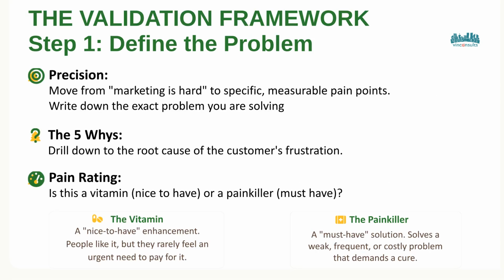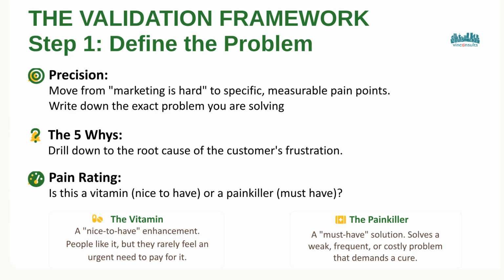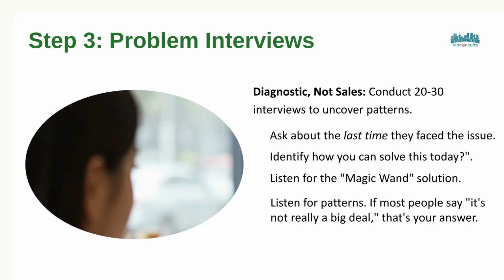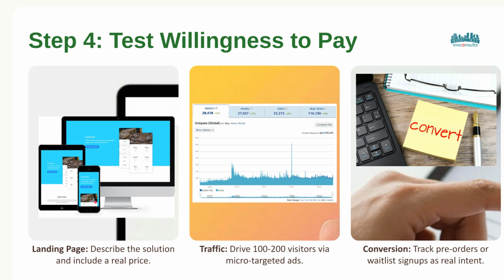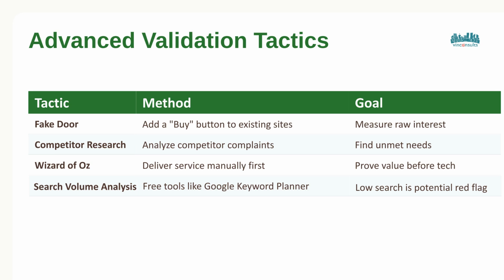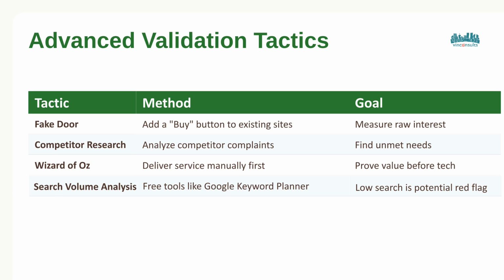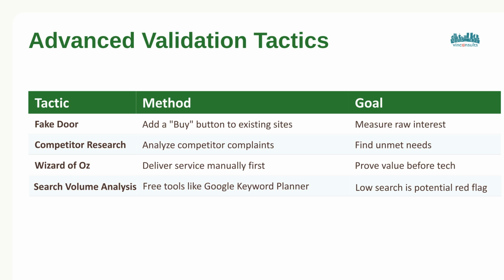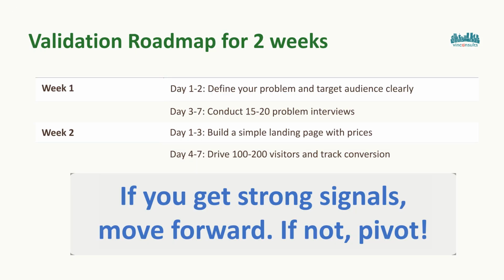Stop Wasting Money: How to Validate Your Business Idea Fast.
Stop wasting money! Are you an entrepreneur with a business idea, but you are scared of wasting money on something that won’t work? One of the main reasons why most startups fail is because they build solutions nobody needs. In this video, I reveal the exact business idea validation framework used by successful entrepreneurs in the GCC and globally to test market demand.

You don’t need a finished product to start. You need a proven validation strategy to see if customers will actually pay. Whether you're looking at Oman Vision 2040 opportunities or global tech startups, these steps apply to you.

This video outlines a straightforward, step-by-step framework for validating business ideas, applicable in the GCC and beyond. Focus on validating customer interest and payment potential rather than developing a full product. You do not need a full product, you just need to test if people will actually pay for it.

00:00 Introduction
00:30 The Importance of Validation
00:47 Step 1: Define the Problem
01:26 Step 2: Find Your Target Audience
01:42 Step 3: Conduct Problem Interviews
02:08 Step 4: Test Willingness to Pay
02:24 Advanced Validation Tactics
03:16 Common Mistakes to Avoid
03:54 The 2-Week Validation Roadmap
04:29 Conclusion

Stop building a hobby. Start building a business that solves a real need in your locality.

Don't let your business idea remain just a dream or a failure. Validate it first.

Action Step:
Pick one step from this video today and execute it.
If you want help, I also run practical workshops here in Muscat to guide you through the process.

🎁 FREE Business Idea Validation Workbook:
“Should I Start This Business?” - 30-question scorecard

💼 WORK WITH VINCONSULTS:
Need personalised guidance mapping out your business startup setup?